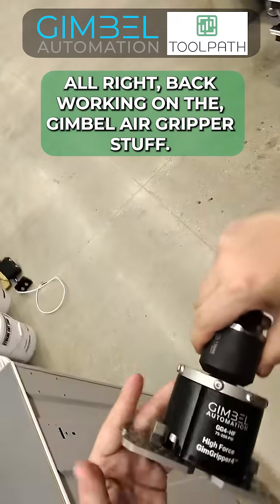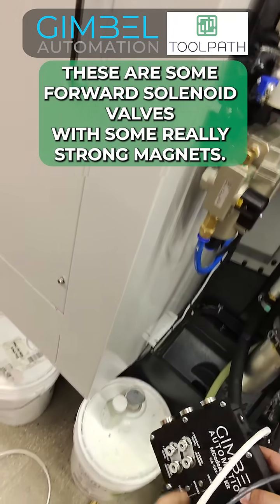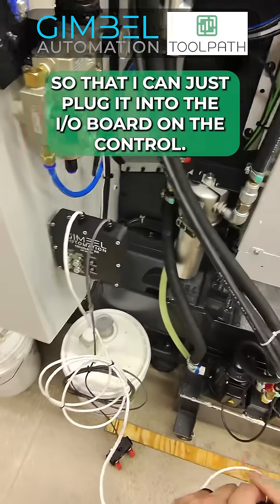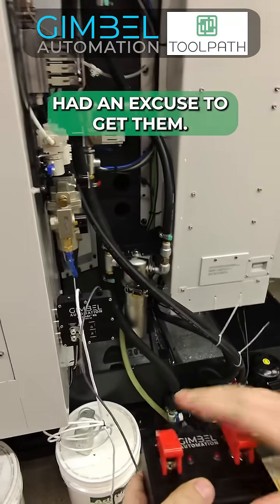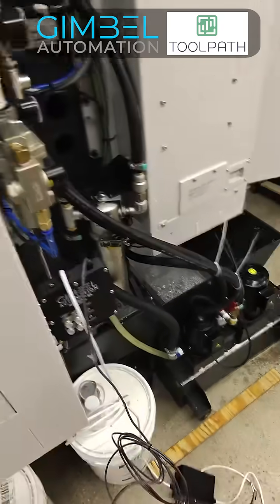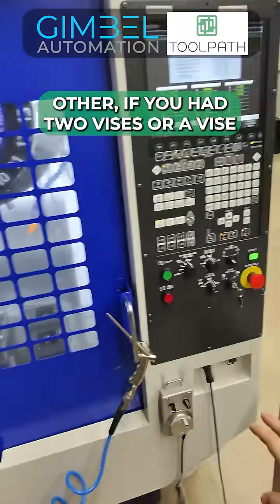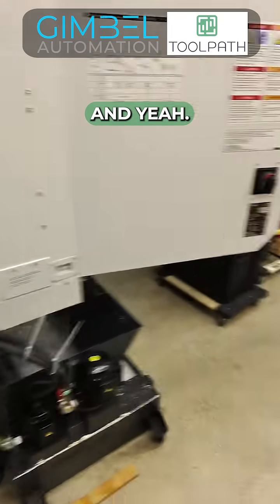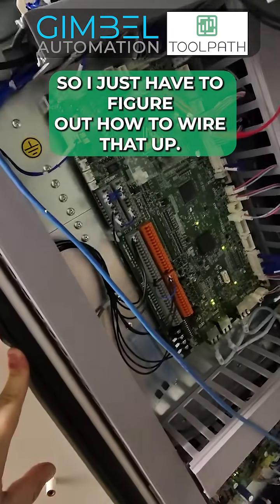Installing Gimbel’s MCodeAir™ Solenoid Kit — This Thing Is SWEET 🔥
ToolPath walks through installing the Gimbel Automation MCodeAir™ Solenoid Kit — strong magnets, clean converter box, aircraft-style manual overrides… this is a NICE CNC upgrade. Perfect for controlling vises, grippers, and automation modules through your machine’s I/O.